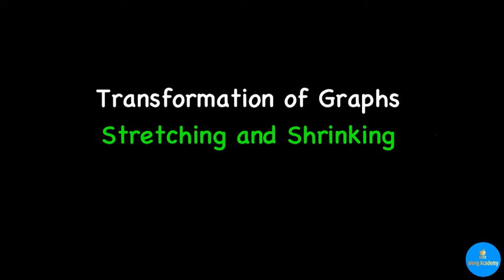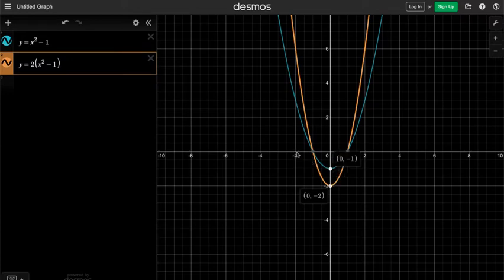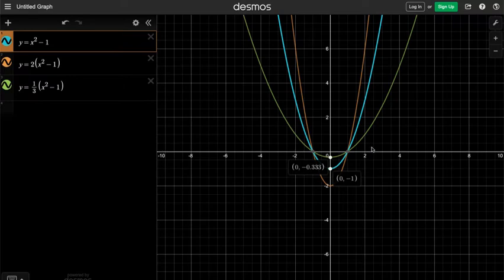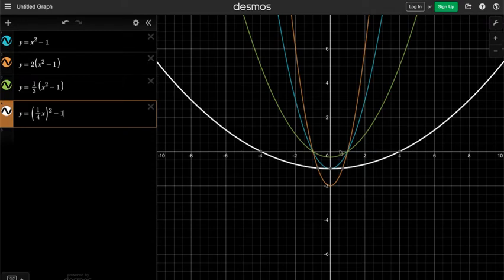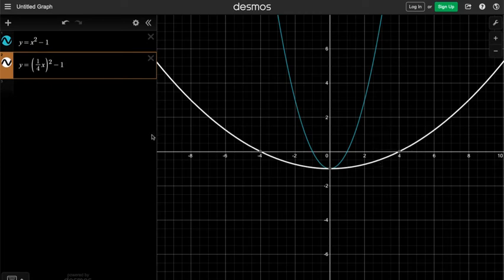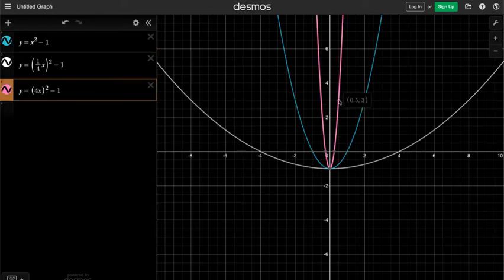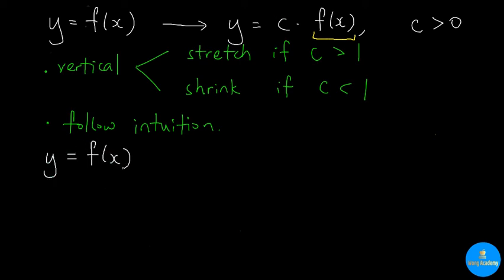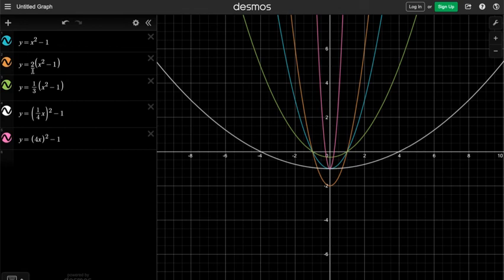Stretching and Shrinking Graphs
In this video, we will talk about how to stretch or shrink a graph by algebraically transforming a function.